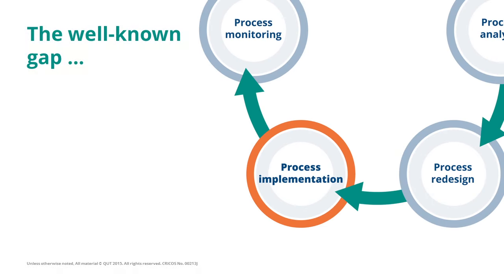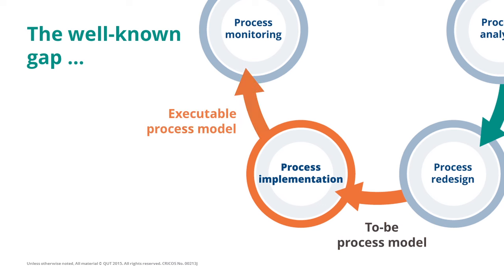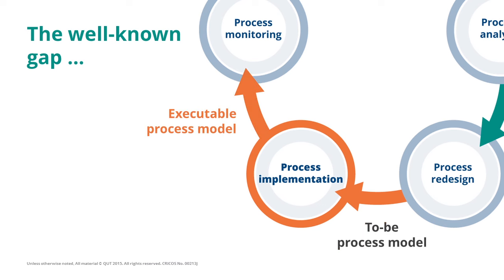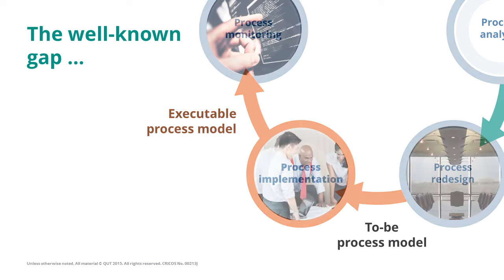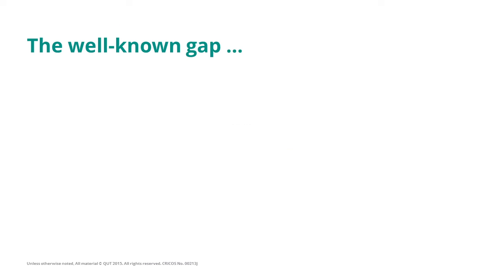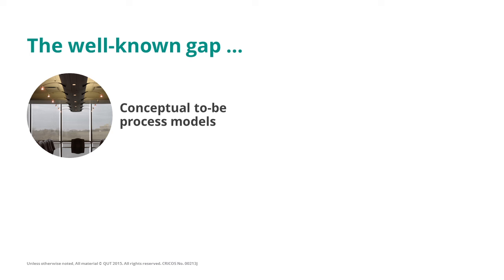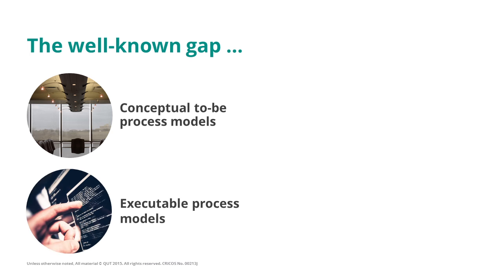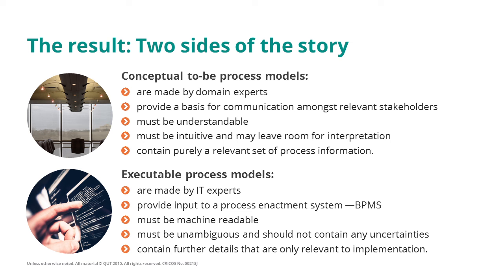The well known gap